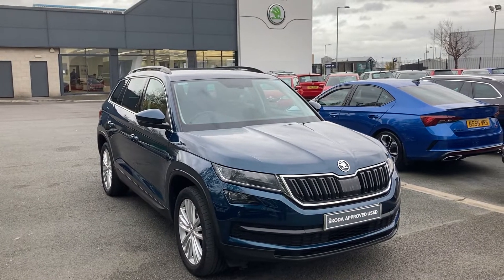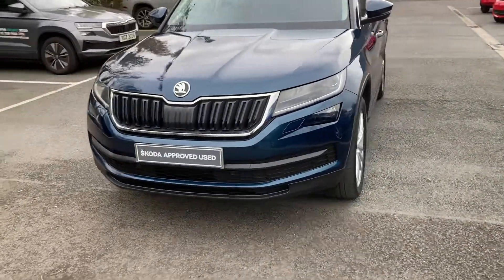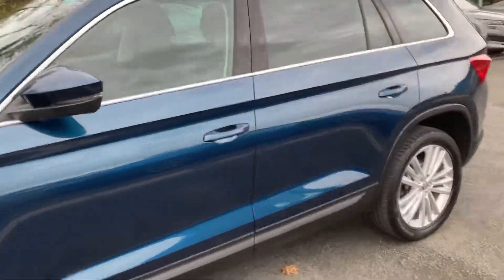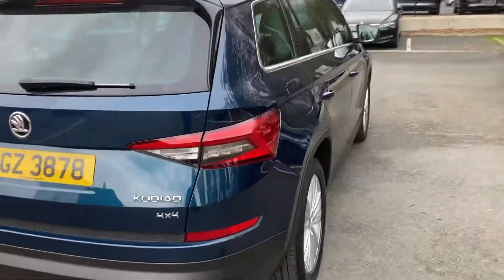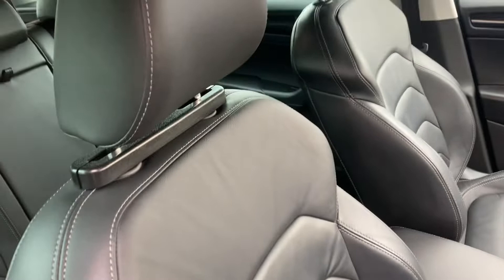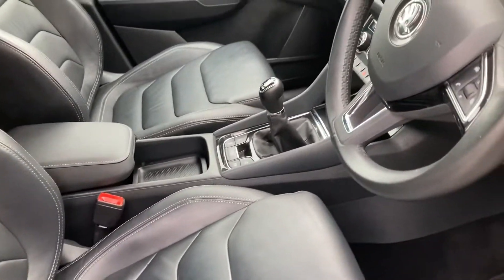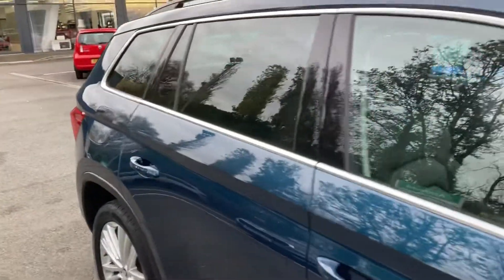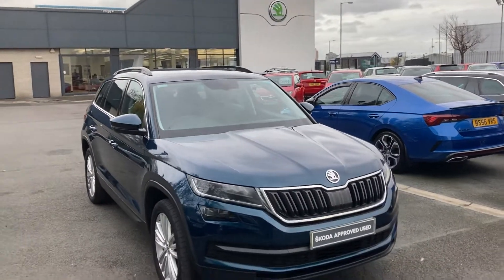ŠKODA Kodiaq SEL JGZ3878